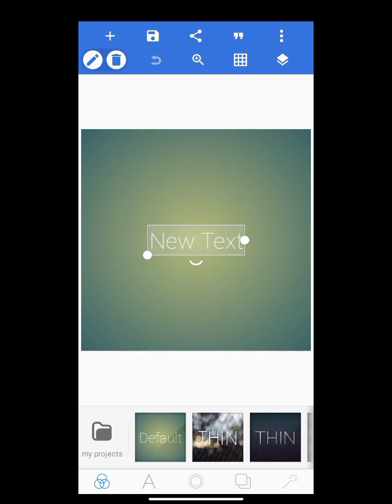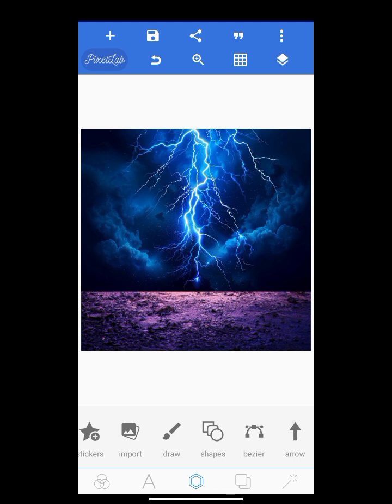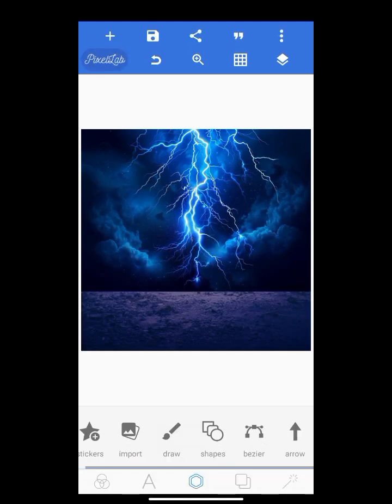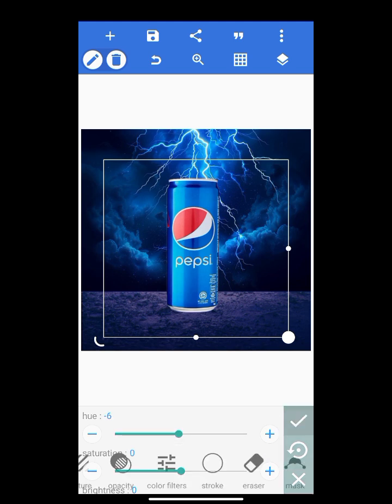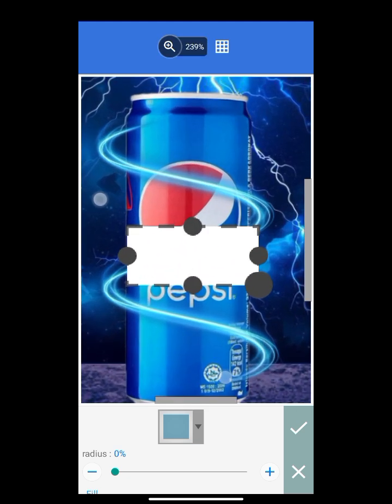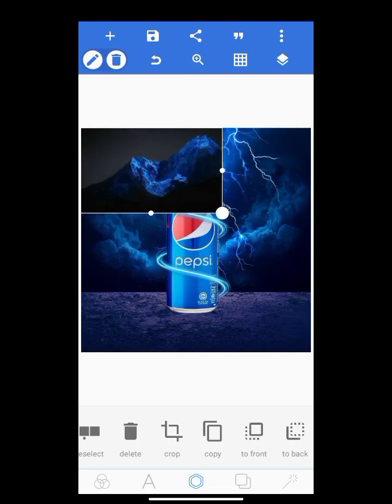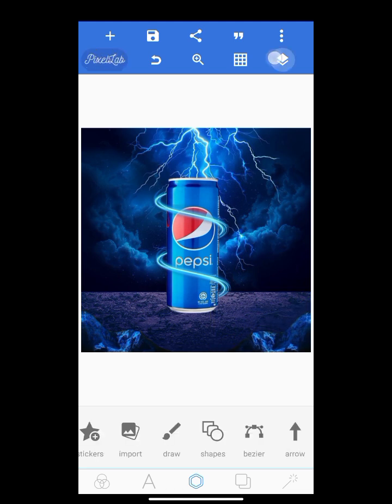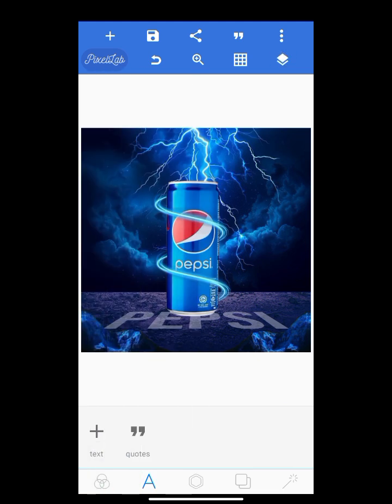Pepsi photo manipulation on pixellab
Want to create an eye-catching Pepsi photo manipulation using PixelLab? In this tutorial, I’ll walk you through the steps to design a stunning Pepsi-themed artwork right on your smartphone. Whether you’re a beginner or an experienced designer, this video will help you master photo manipulation techniques in PixelLab.

🔹 What You’ll Learn:
✔️ How to create a Pepsi-themed photo manipulation
✔️ Pro-level editing tricks using PixelLab
✔️ Techniques to make your designs stand out

🎨 Watch now and start designing like a pro!